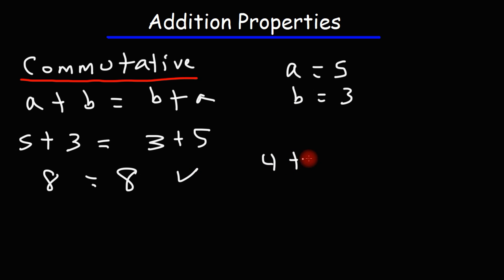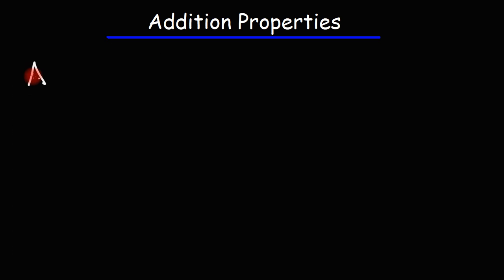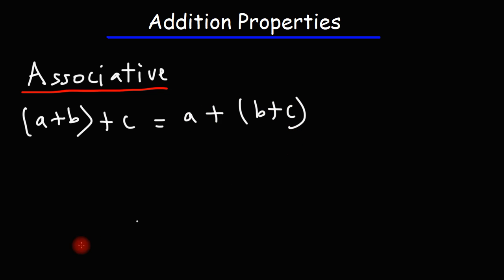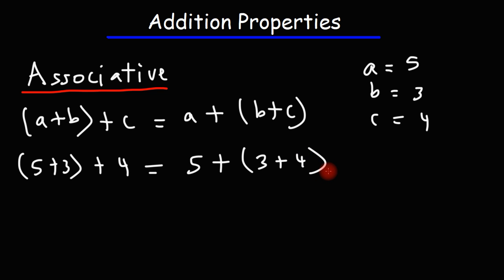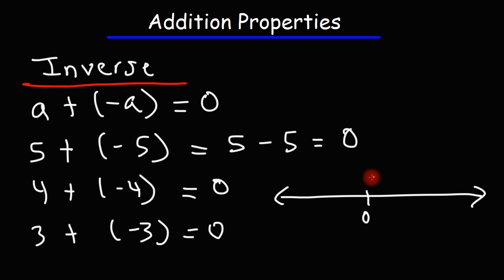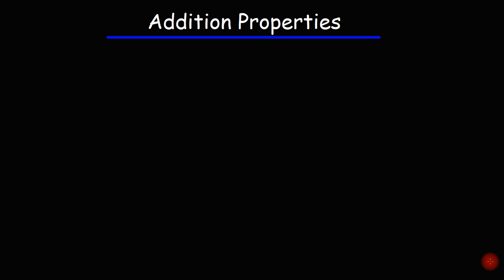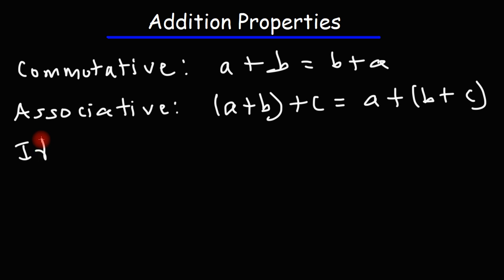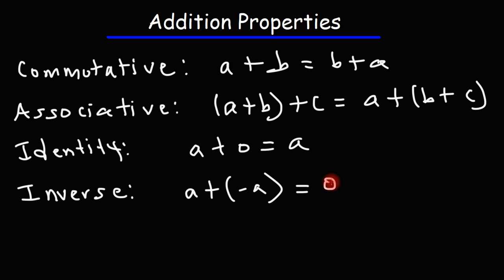Addition Properties - Commutative, Associative, Identity, Inverse | Algebra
This algebra video tutorial provides a basic introduction into properties of addition such as the commutative property, associative property, identity property, and the inverse property of addition.